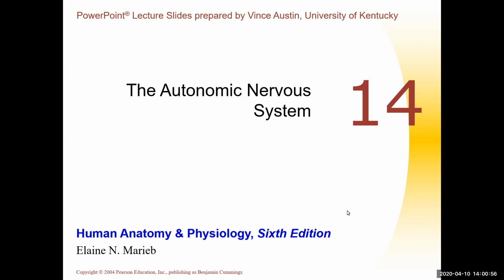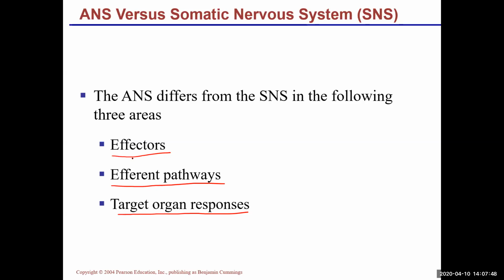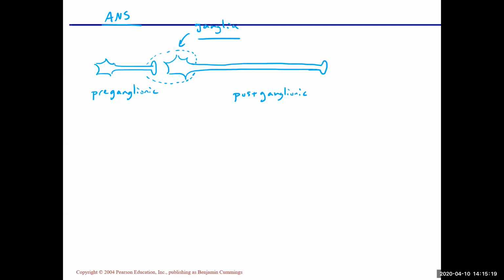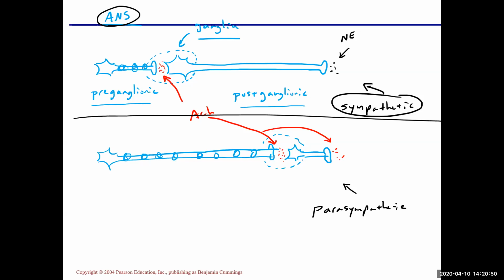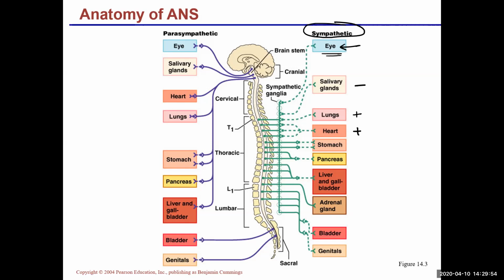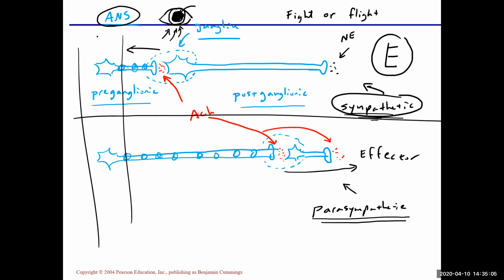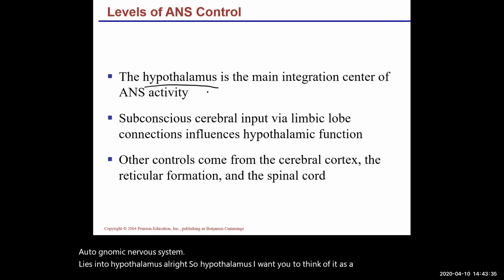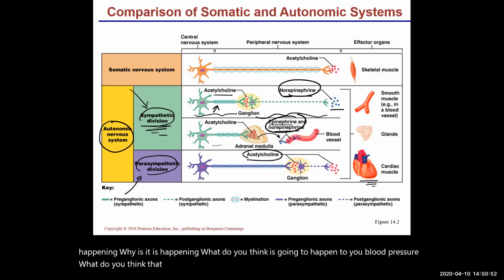physio chapter 14 ANS